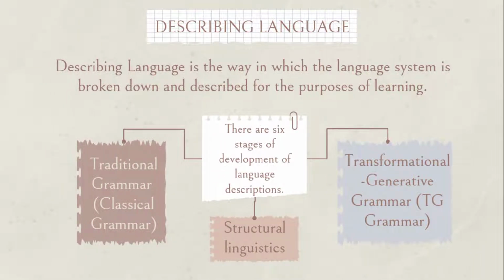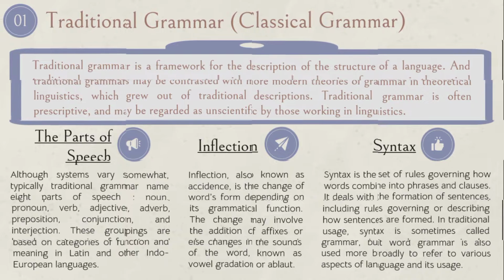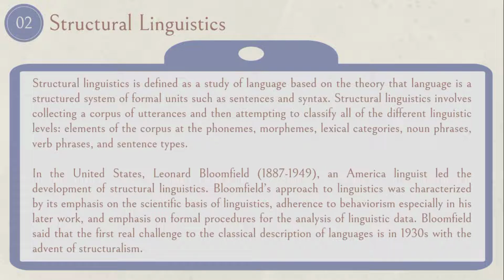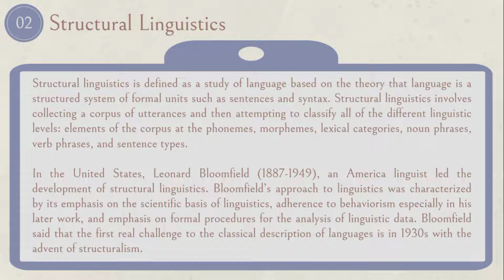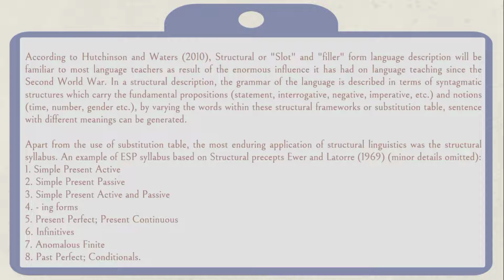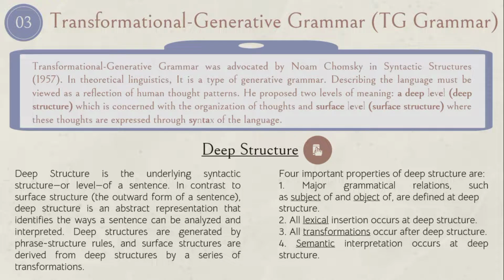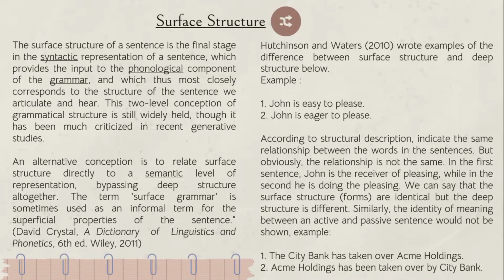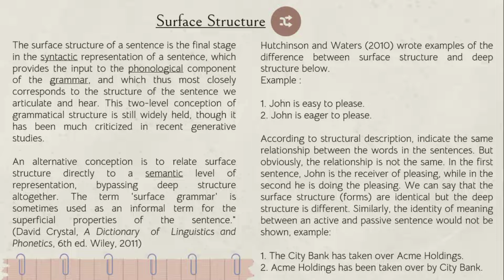[ESP] Group 3 - Describing Language (Part 1)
R7B - Group 3

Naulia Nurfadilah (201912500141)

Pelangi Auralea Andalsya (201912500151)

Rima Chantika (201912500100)